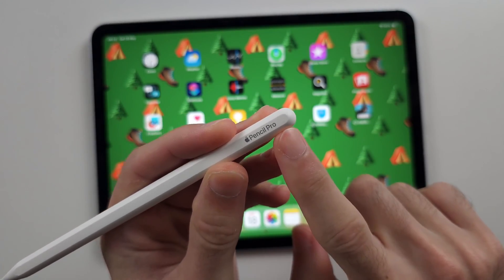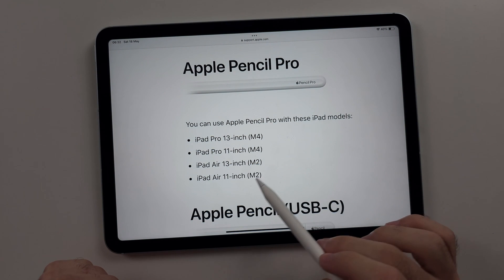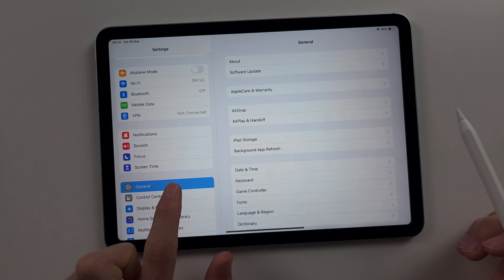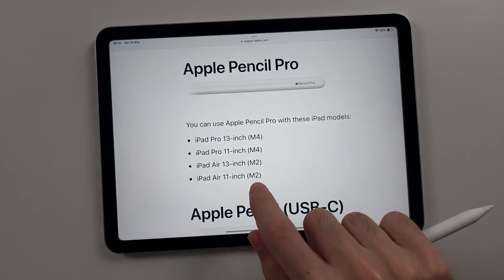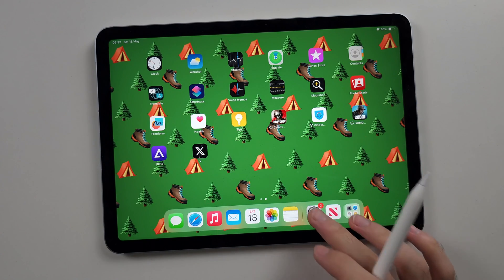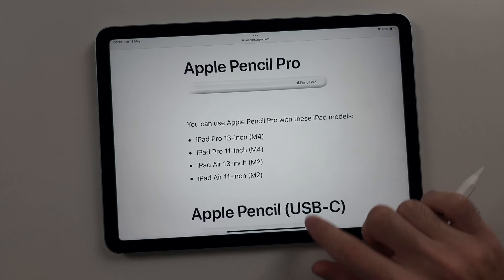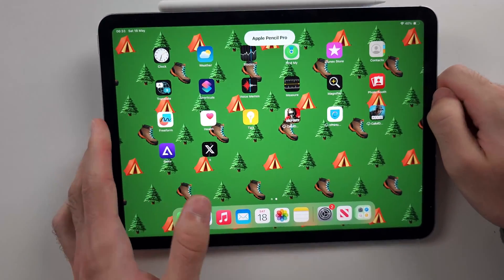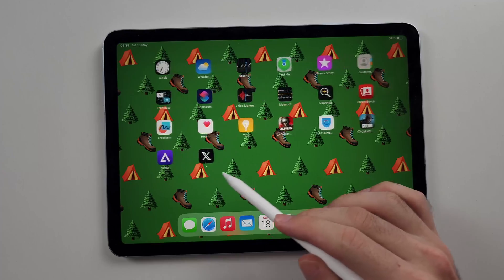How To Connect Apple Pencil Pro to iPad Air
Welcome to our guide on how to connect the Apple Pencil Pro to your iPad Air! In this video, we’ll show you the simple steps to pair and set up your Apple Pencil Pro with your iPad Air. Whether you're looking to enhance your drawing, note-taking, or general navigation, follow along to learn how to get the most out of your Apple Pencil Pro and iPad Air combination.

If you are having issues connecting to the Apple Pencil, try doing these solutions:
1. Restart by holding power + volume down until you see Swipe to Power Off, then release the buttons. Then swipe to turn off iPad, and hold power to turn back on.
2. Go into Settings , General , Transfer or Reset iPad , Reset , Reset Network Settings.
3. Use another charging cable. Your charging cable must support data transfer. Apple's official cable is reccomended.
4. If all fails, your Apple Pencil needs to be brought into Apple. If there is no visible damage to the pencil, Apple should replace it for free